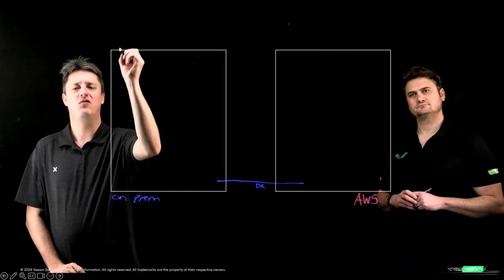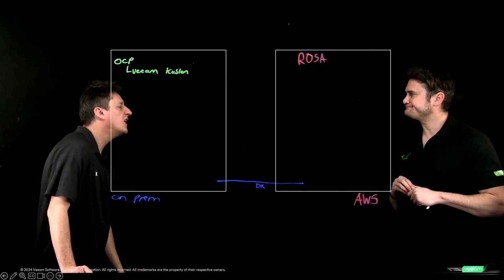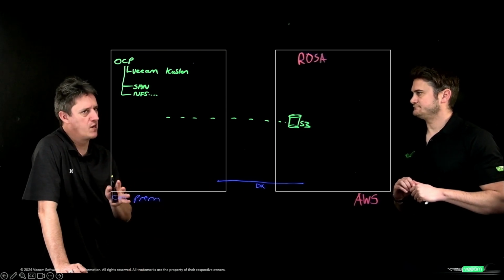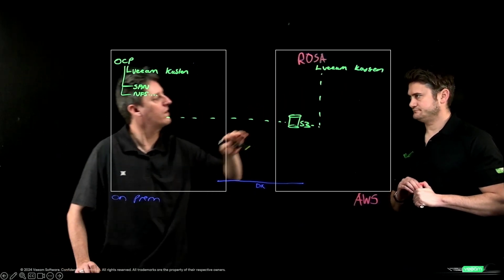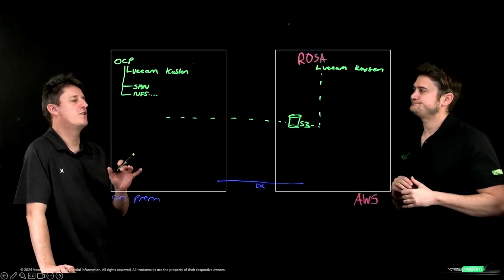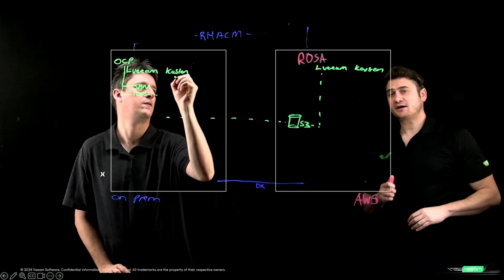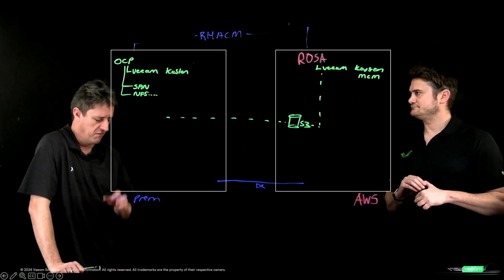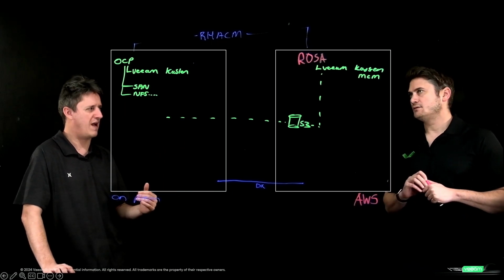Veeam Kasten for Hybrid Workloads on AWS | Amazon Web Services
In this video, we look at how Veeam Kasten can protect your hybrid workloads from corruption, accidental deletion, or ransomware attack. Through the power of Red Hat OpenShift on AWS and Veeam Kasten, you can ensure your organization's production workloads are highly available and resilient.

Why AWS?